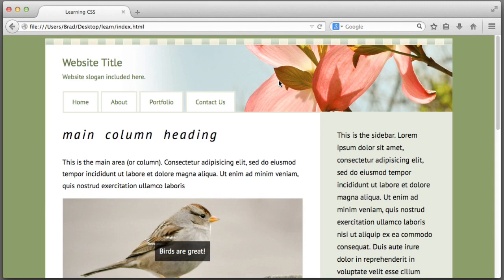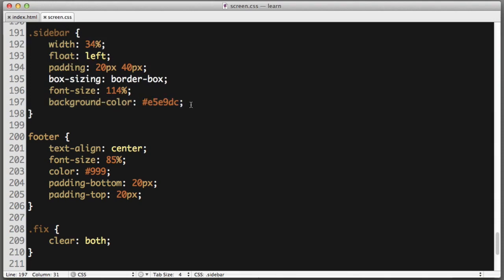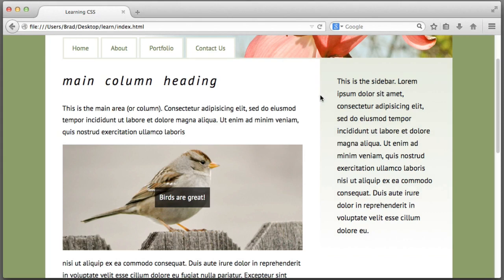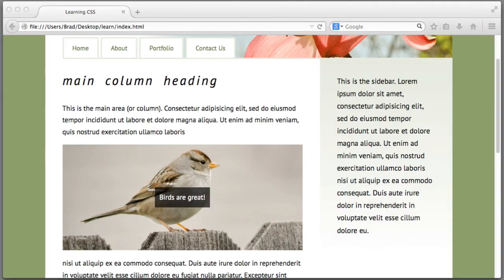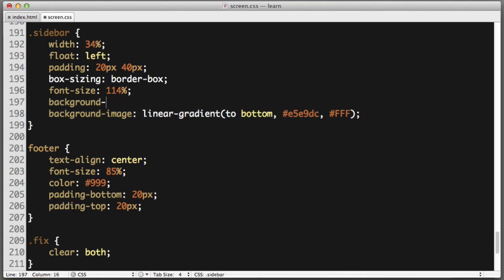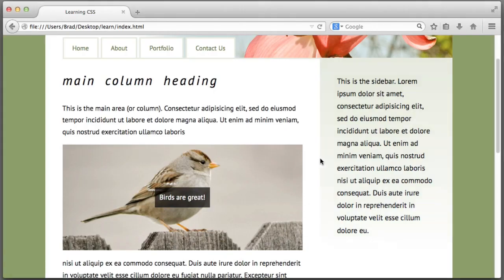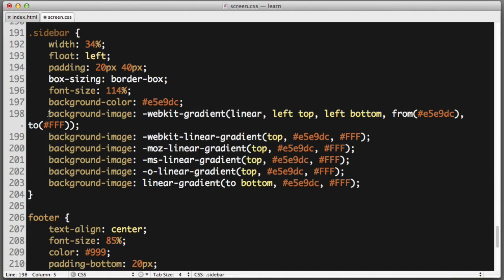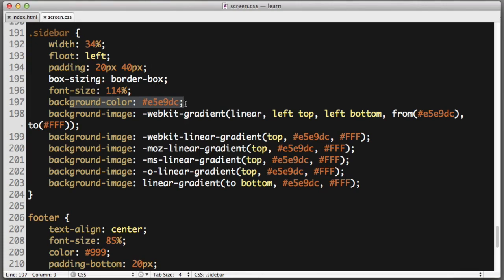40 Gradient backgrounds